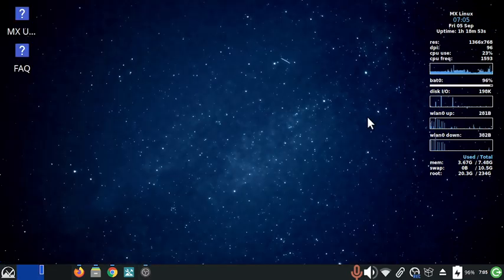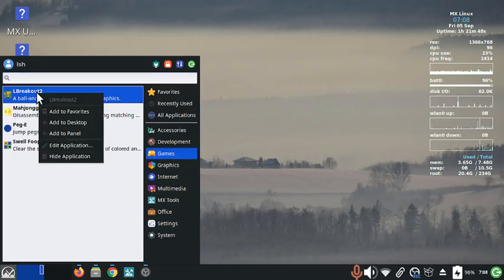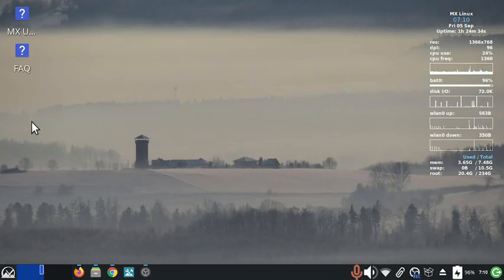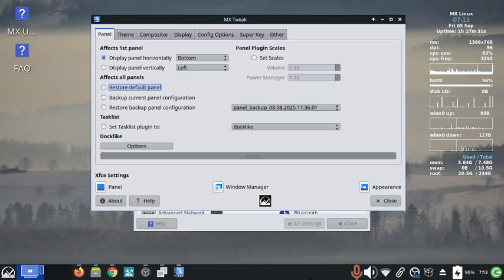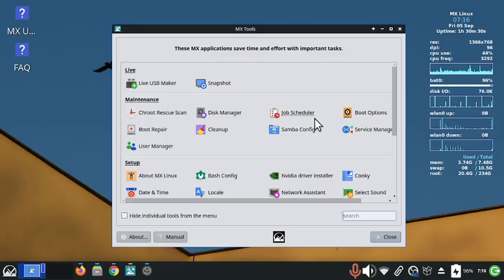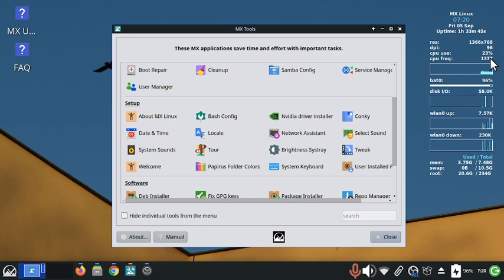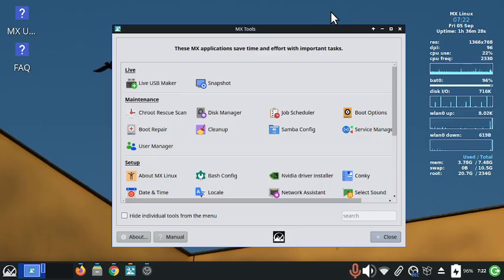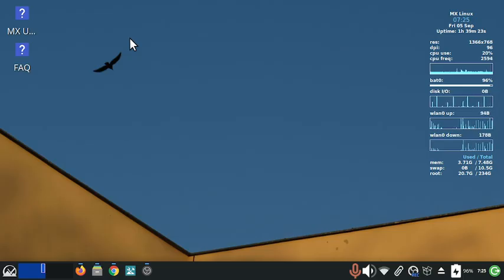let's look at mx linux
we will walk through the desktop and it;s main features.